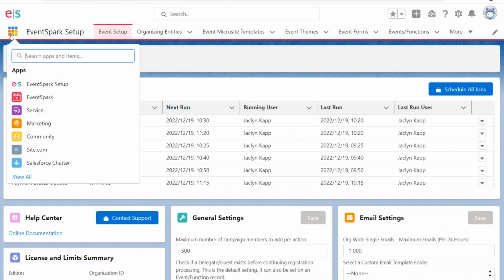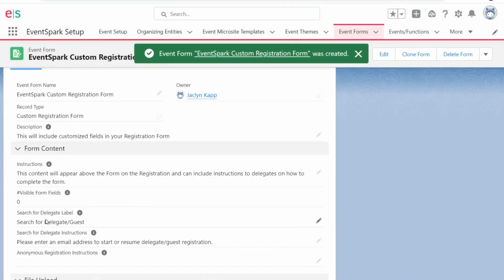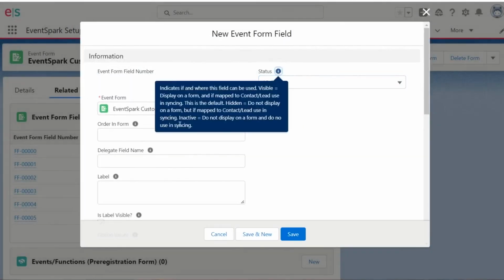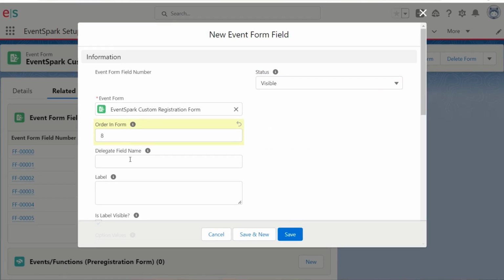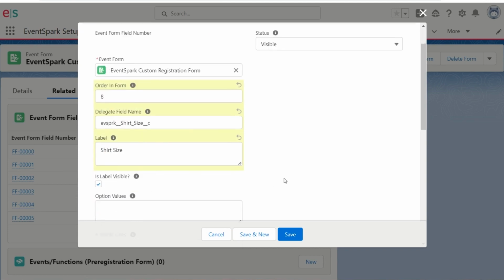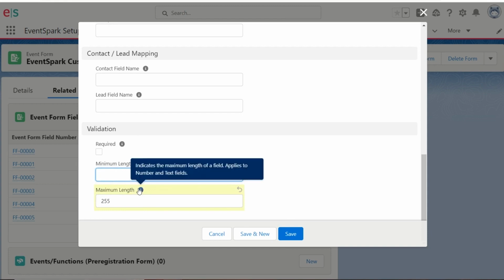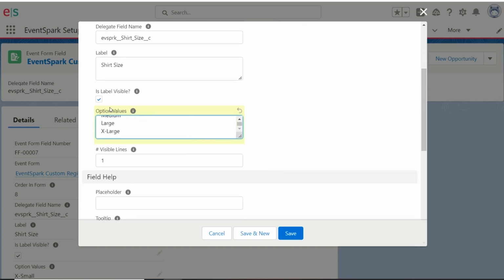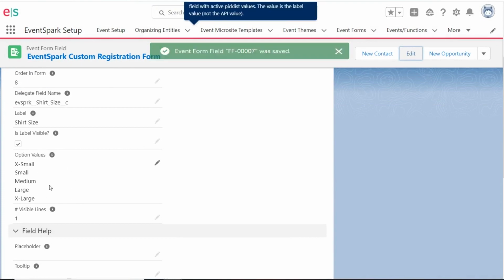EventSpark - Training - Creating A Customized Registration Form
For more information with easy to follow steps head over to our documentation page and find our latest User Guide or contact support.